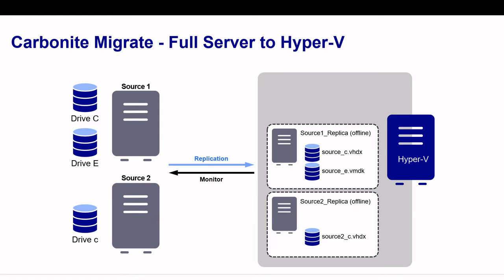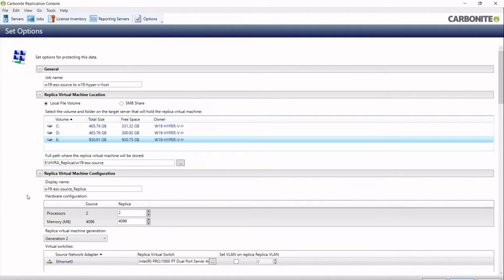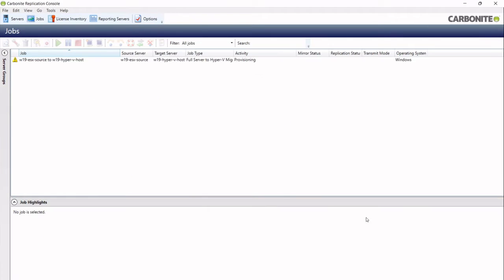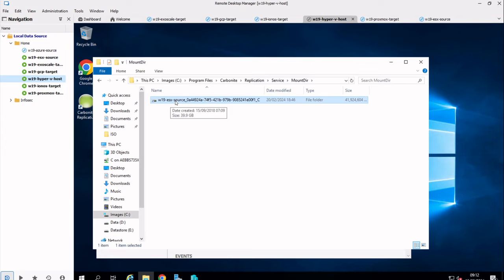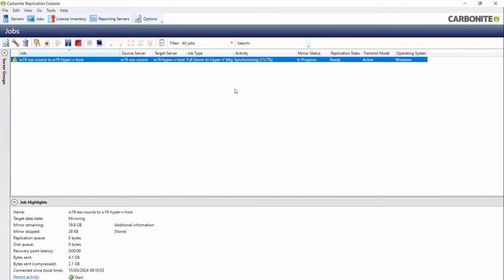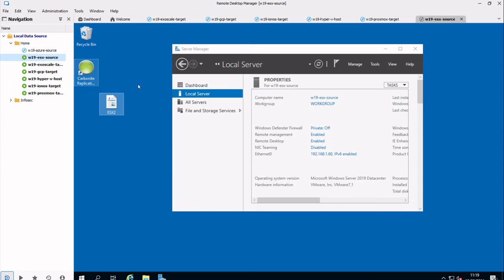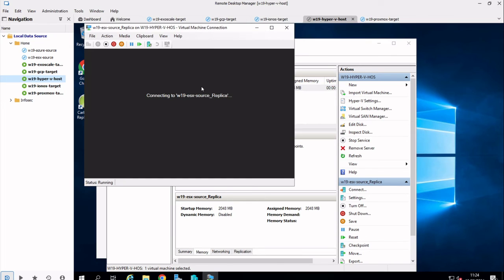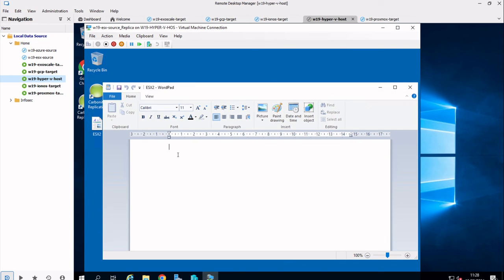How to migrate from VMware ESX to Microsoft Hyper V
This video will show you how easy it is to migrate live running Windows server from VMware ESX to Hyper-V.

Specifically I'm using Carbonite Migrate to make a real time copy of a live Windows 2019 virtual machine currently running on a VMware ESX and automatically provisioning a new target Hyper-V Virtual Machine.

Downtime is kept to the absolute minimum - less than 5 minutes. Installation, configuration and the mirroring (synchronisation) of the server, it's configuration, applications and data, all take place while the source ESX virtual machine remains live, and it's only for the last couple of minutes at the end, when the ESX source server is shutdown and the new Hyper-V virtual machine is started.

The same type of migration could be performed for other Windows versions (2003, 2008, 2008R2, 2012, 2012R2, 2016, 2019, 2022). These servers could be physical, virtual or cloud, and they could be running pretty much any application.

The user guide for the Full Server to Hyper-V Migration Workflow as demonstrated in this video can be found

Check  @ebbsy7551  for other similar videos showing Windows and Linux migrations between different Physical, Virtual, HCI and Cloud environments.

Be sure to get in touch if you have any questions.